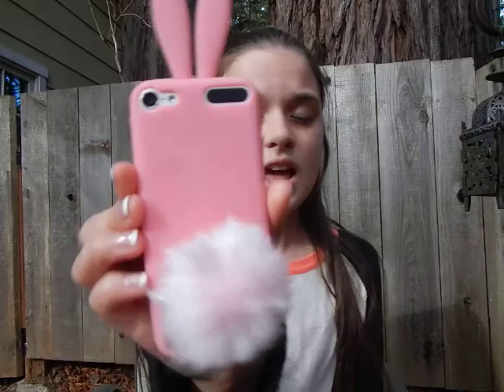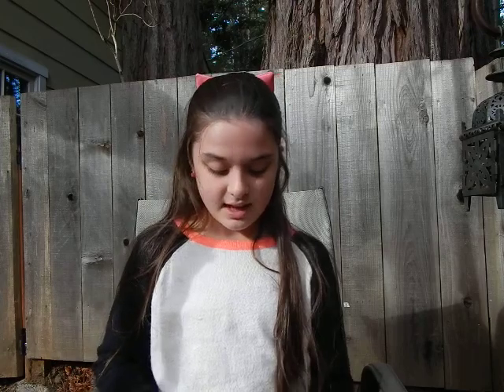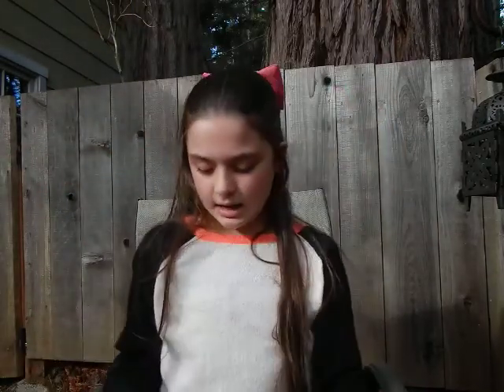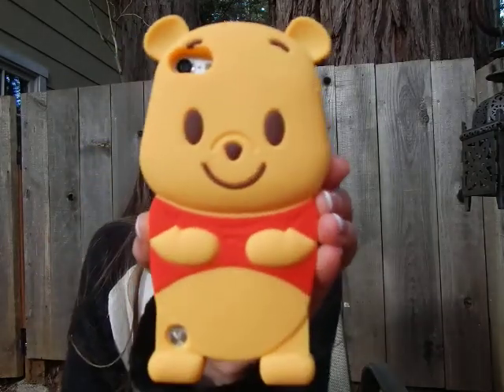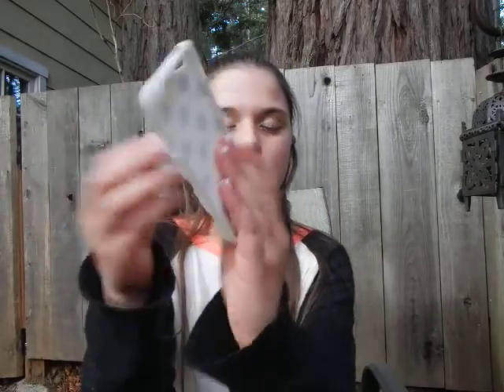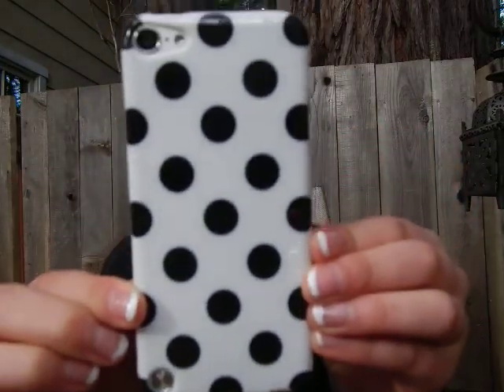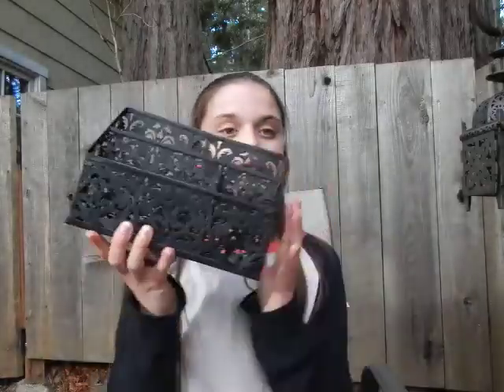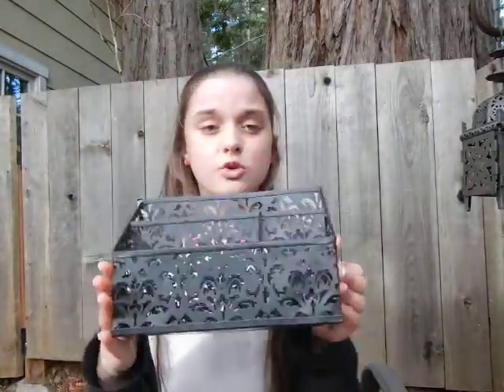Ipod 5 Case Collection!